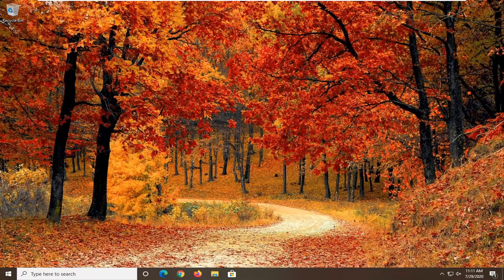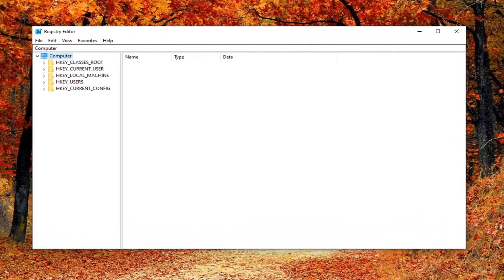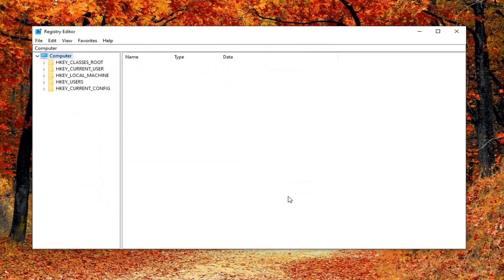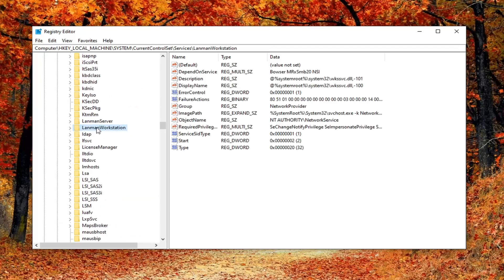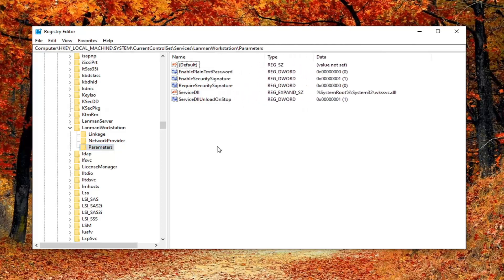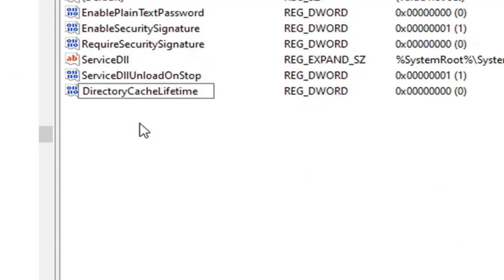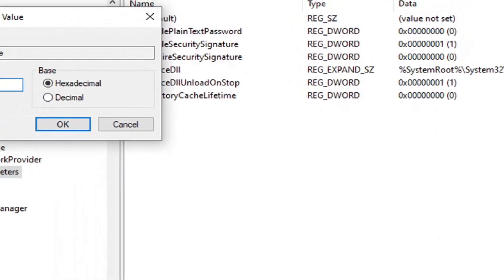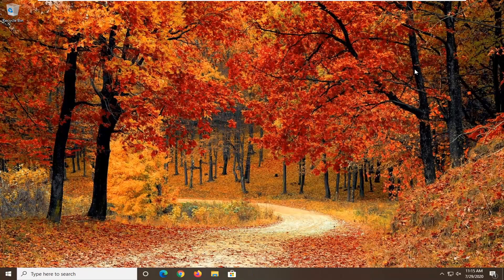How to Fix Slow LAN Transfer Speed of Files in Windows 10/8/7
Issues addressed in this tutorial:
slow lan transfer speed windows 10
slow lan speed

Thanks to recent advancements in technology, most internet users can benefit from high-speed connections, making web browsing a very pleasant experience.

It’s a well-known fact that data transfer speed is higher with LAN connections compared to Wi-Fi.

However, sometimes users can also experience slow LAN speeds due to various issues: outdated drivers, particular browser settings, and so on.